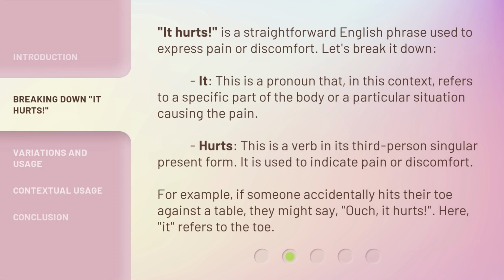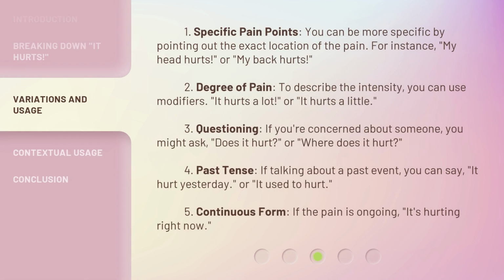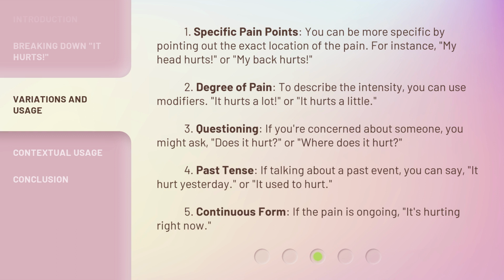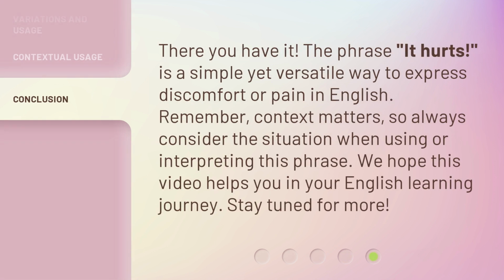"It Hurts!": Understanding a Common English Phrase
"It Hurts!": Understanding a Common English Phrase • Learn when and how to use the phrase "It hurts!" correctly in this informative video. Discover variations, usage, and contextual meanings of this common English expression.

00:00 • Introduction - "It Hurts!": Understanding a Common English Phrase
00:27 • Breaking Down "It Hurts!"
01:07 • Variations and Usage
01:56 • Contextual Usage